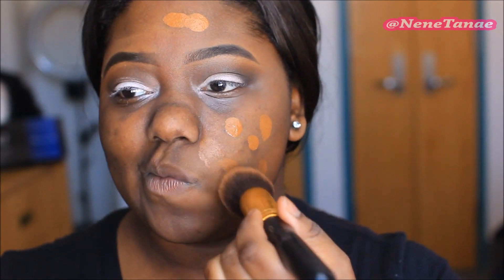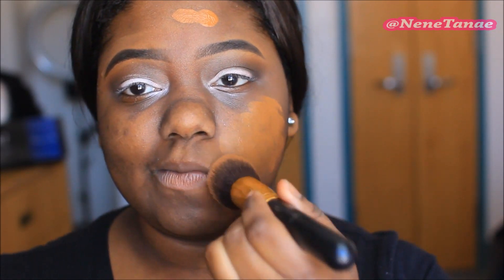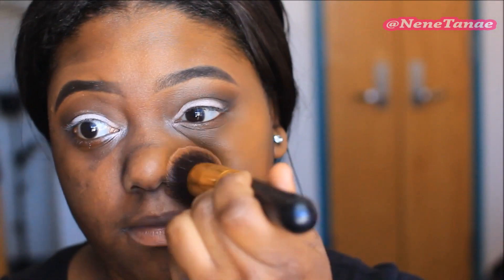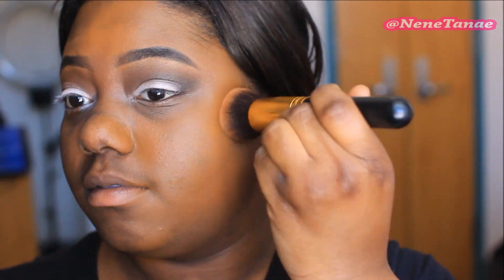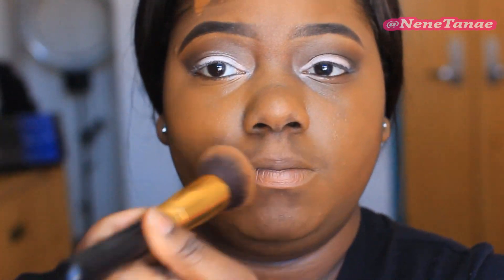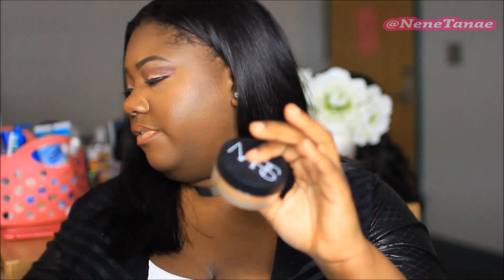Nars Luminous Weightless Foundation BENARES+ Soft Velvet LoosePowder| Review + Demo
**WATCH IN HD :) 1080P LOOKS AWESOME**

Hey Boo's! Girl this review has been long overdue. The Nars All Day Luminous Weightless Foundation BROKE THE INTERNET when it was released. But, was it worth the hype?

Use Code: 2LIVELY (Ends 5/31/15)

Irresistible Me 8in1 Sapphaire Curling Set